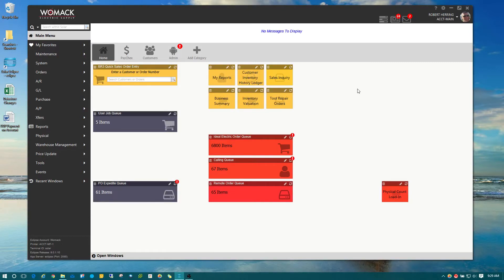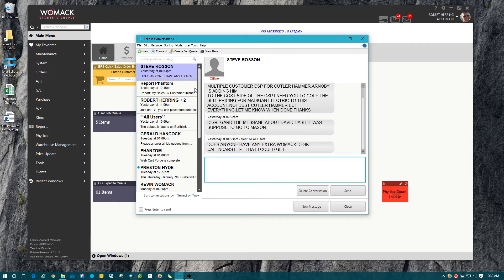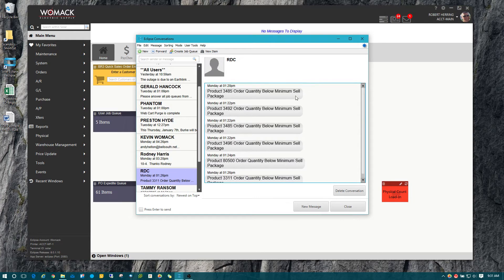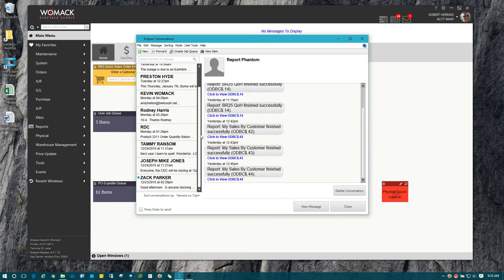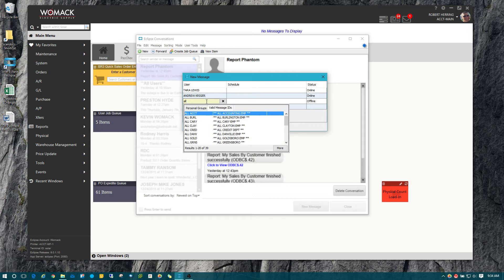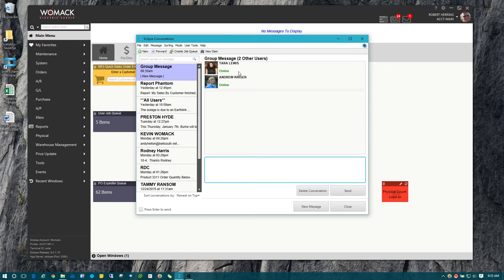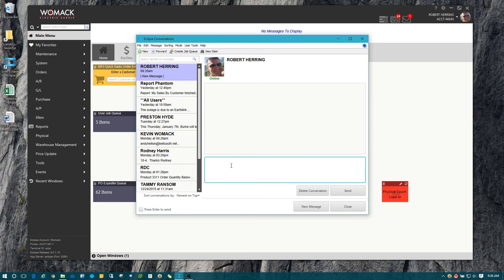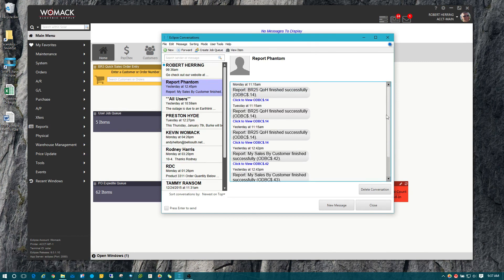Solar 9 Message System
In this video you will learn about the new features of the Solar 9 message system.